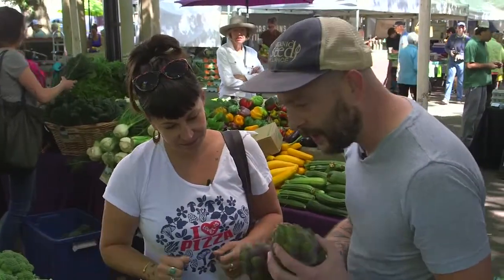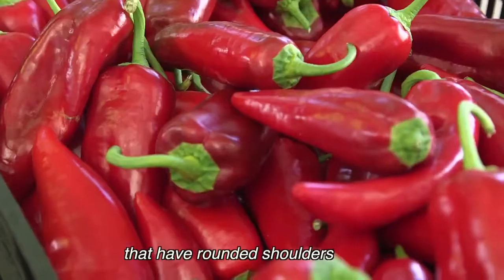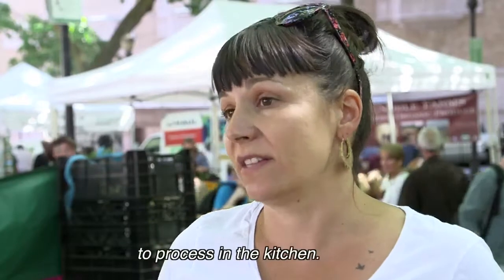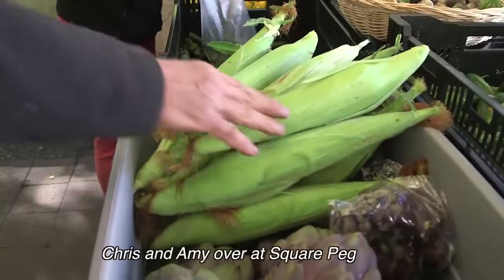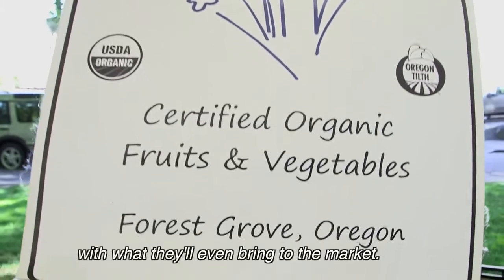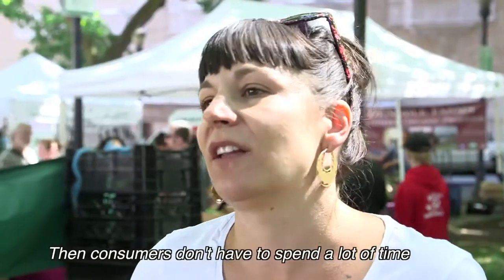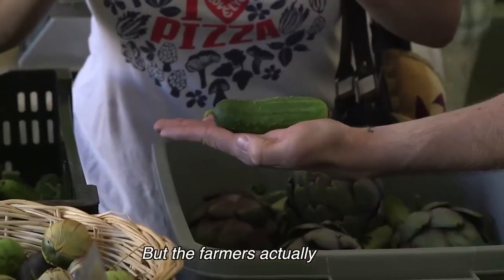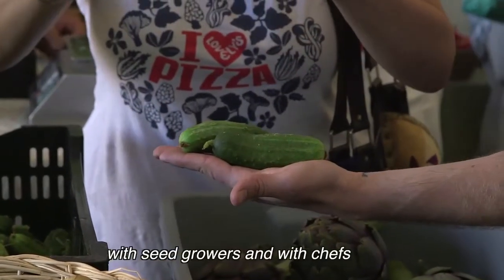How Portland chefs help farmers pack markets with tasty produce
Find out how Portland chefs are helping to shape flavorful, diverse produce so everyone can shop like they do.